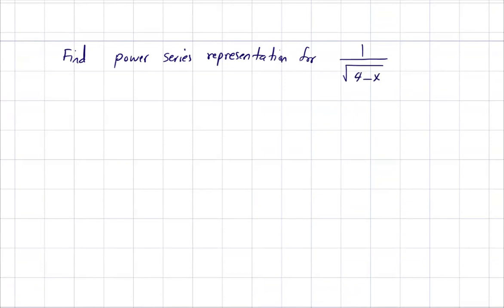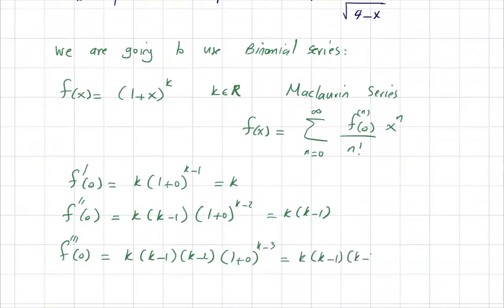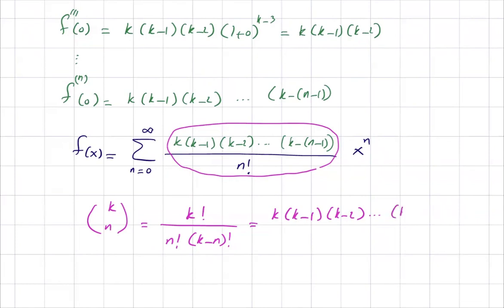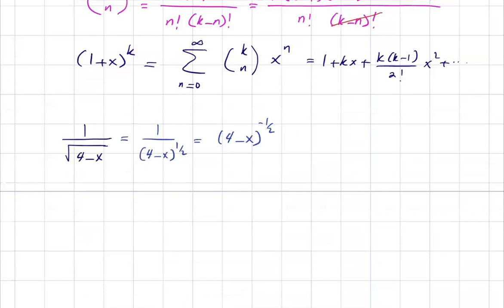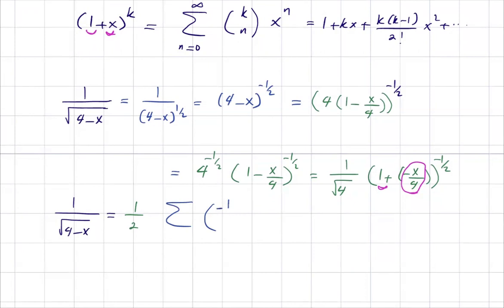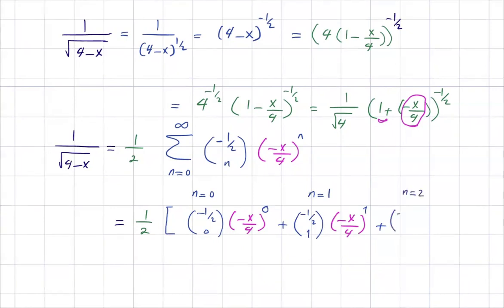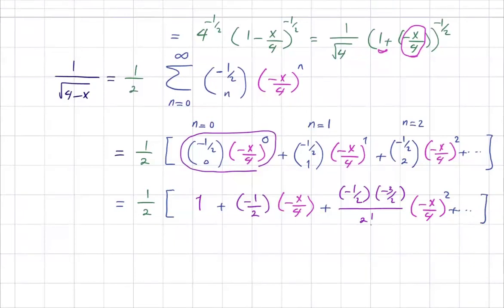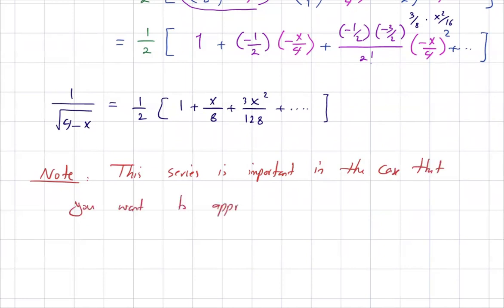Approximate Function sqrt(4-x) Using Maclaurin Series and Binomial Series